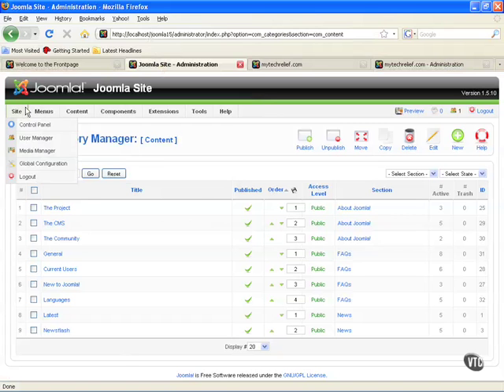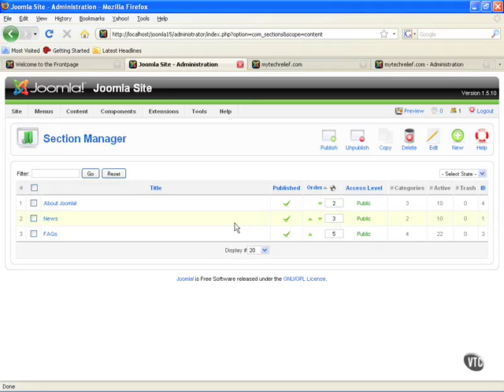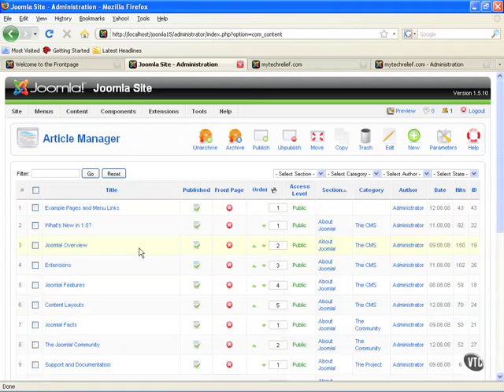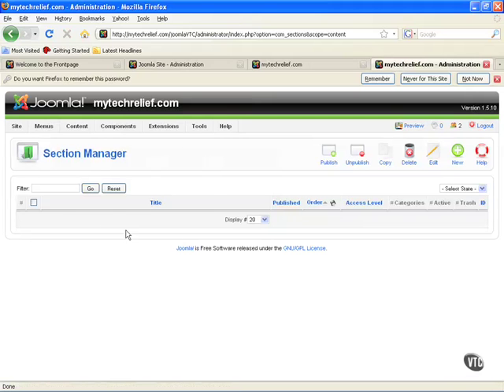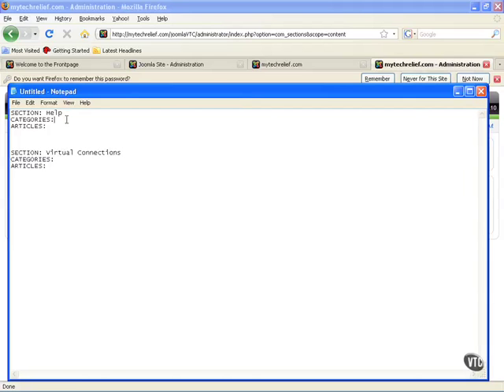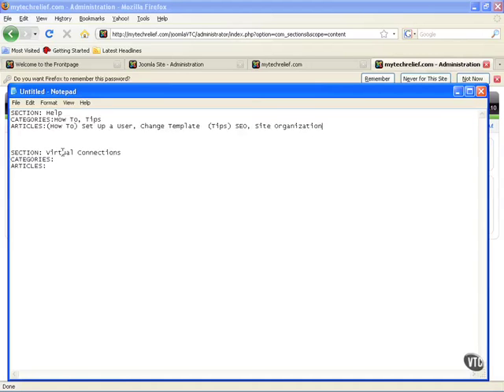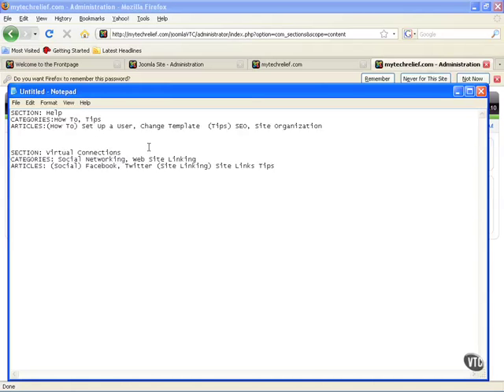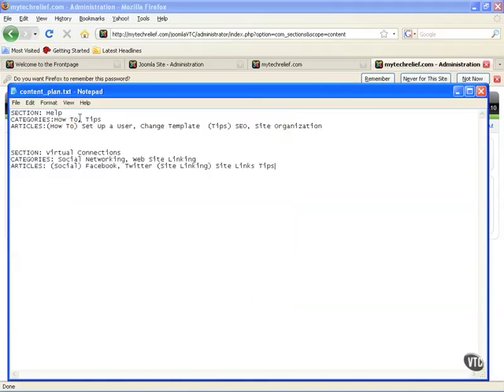07 01 Content Plan